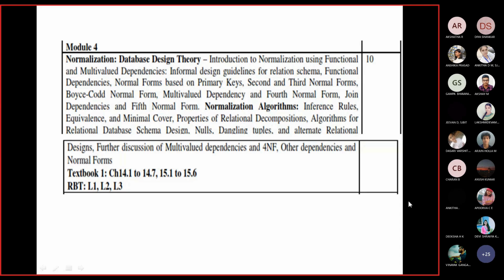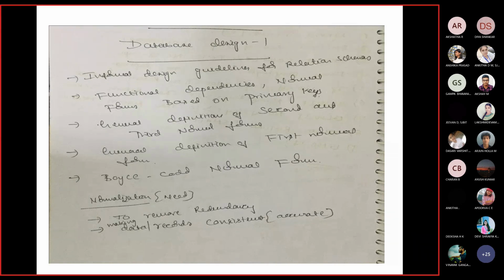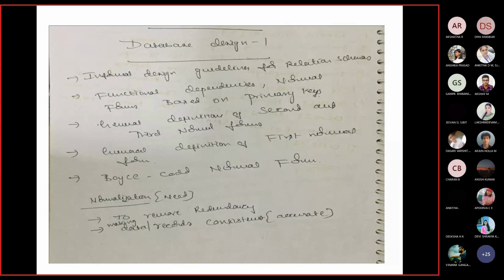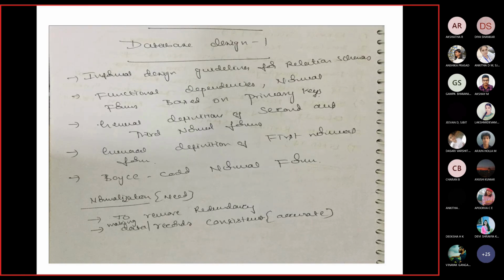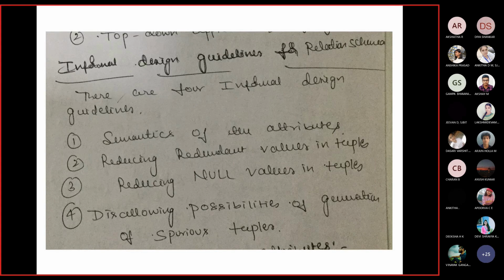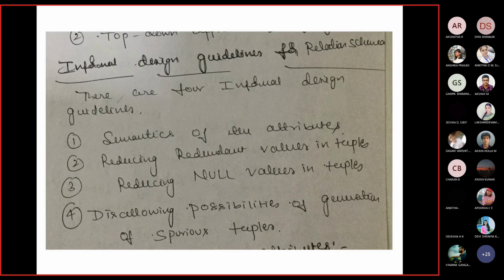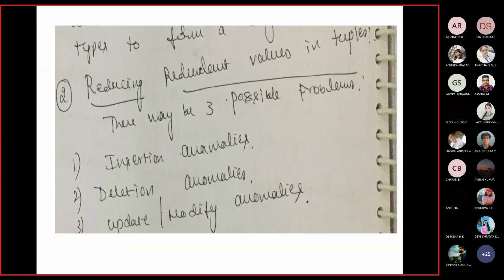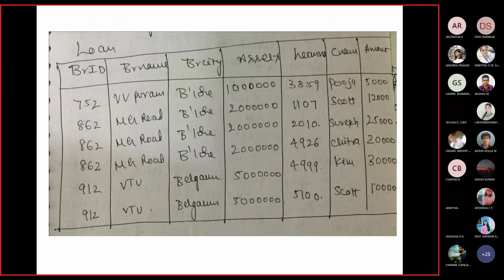informal desoign guideline